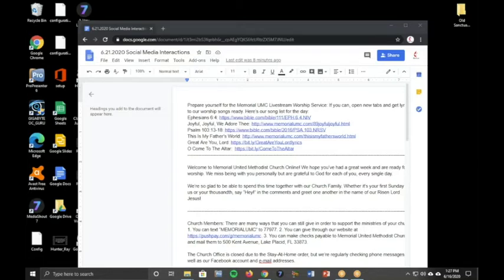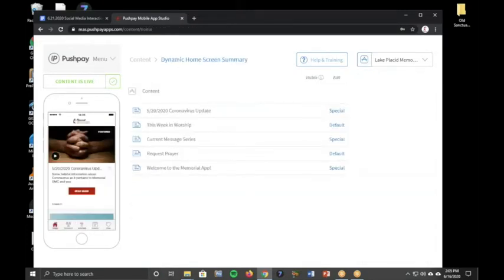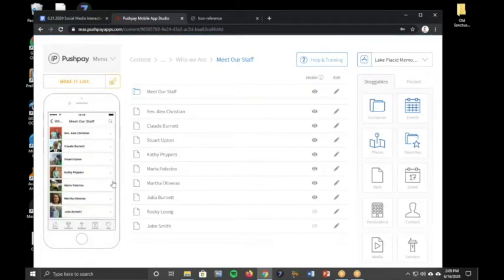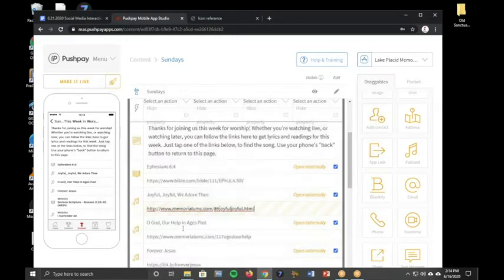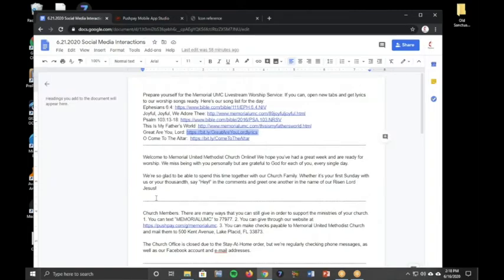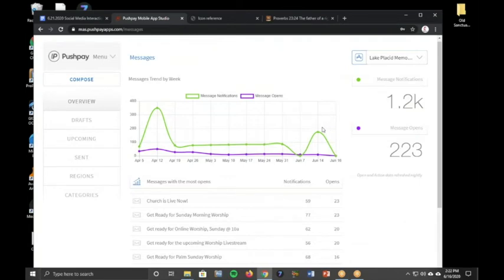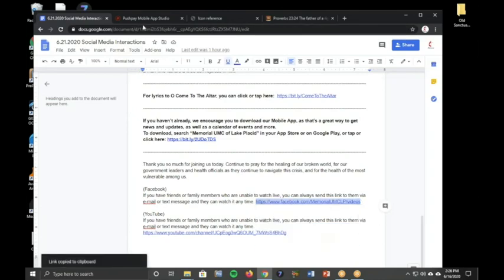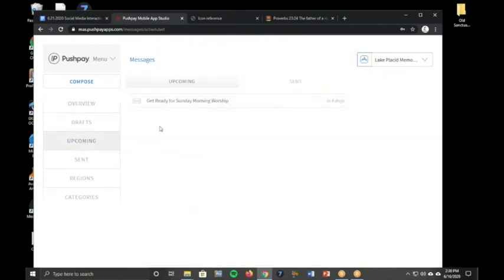#4 PushPay App Tutorial